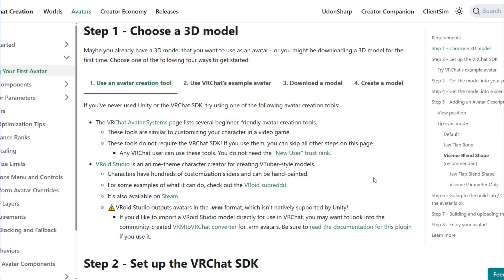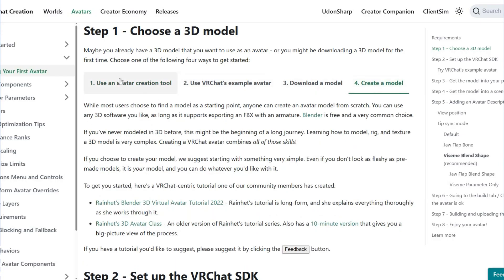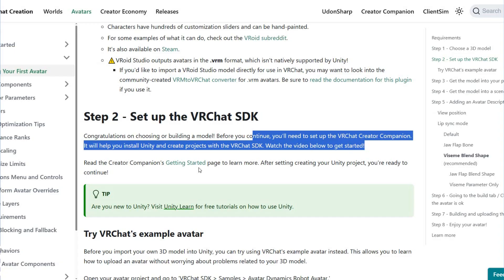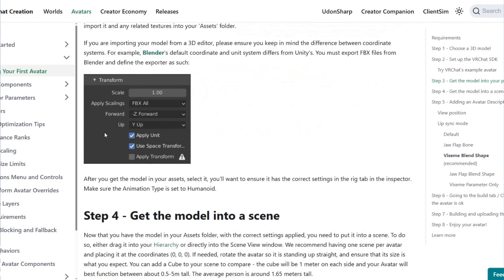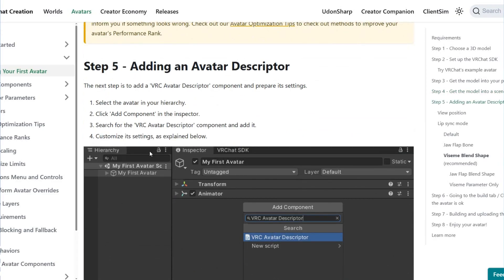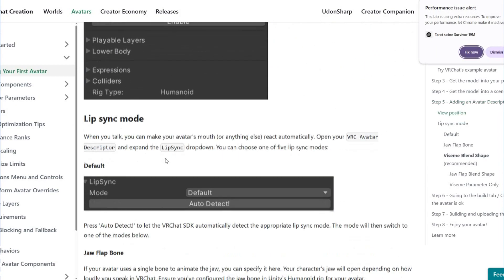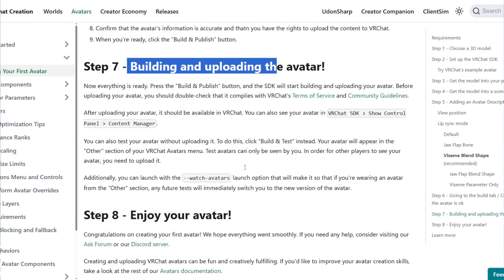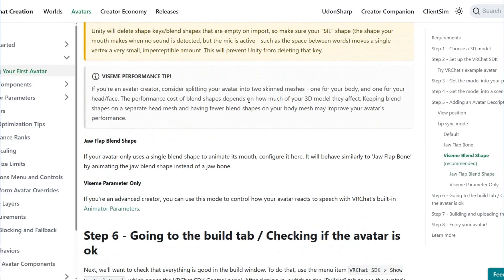How to upload avatar to vrchat mobile (IOS & Android)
In this video, I'll show you how to How to upload VRChat Avatars and Worlds to iOS and Android. The method is very simple and clearly described in the video. Follow all of the steps & How to Upload an Avatar to VRChat 2025 (in under 4 minutes).